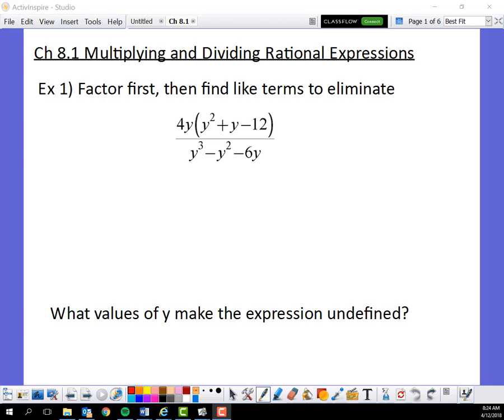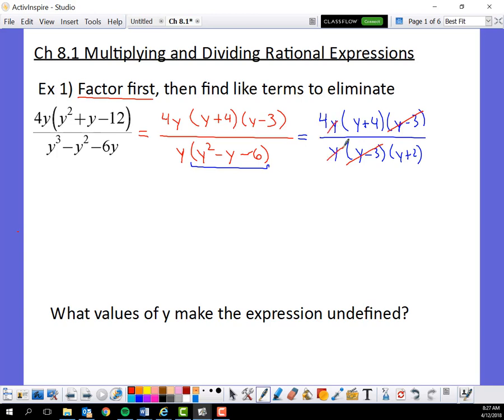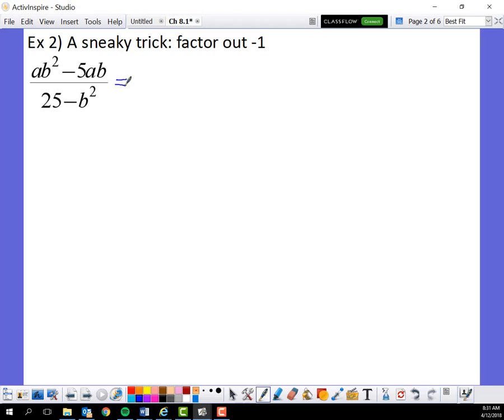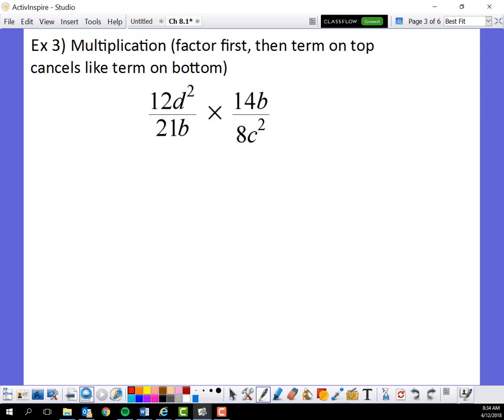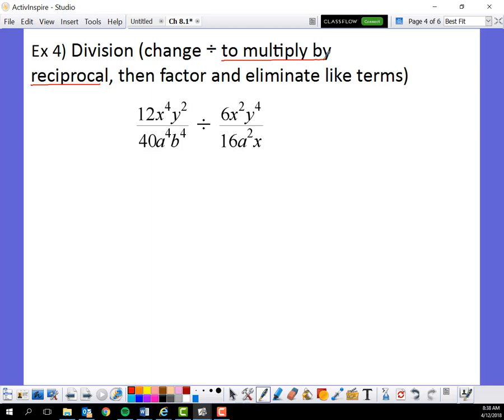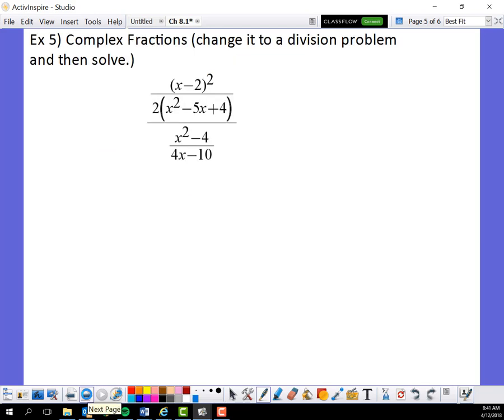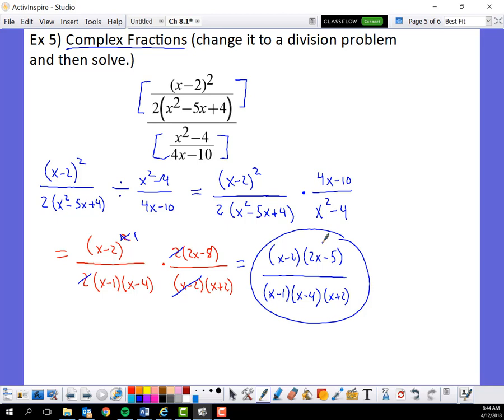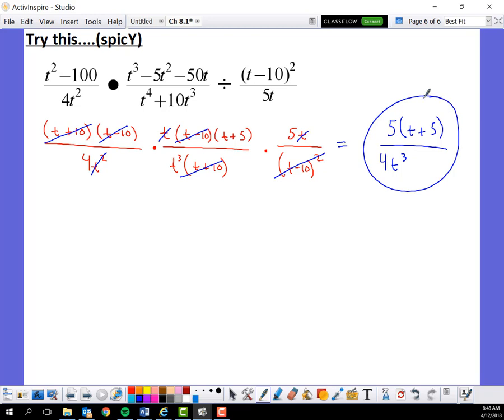Alg2 8 1 Multiplying and Dividing Rational Expressions